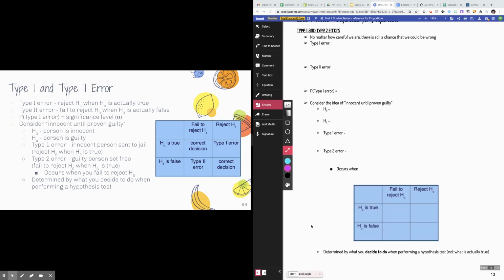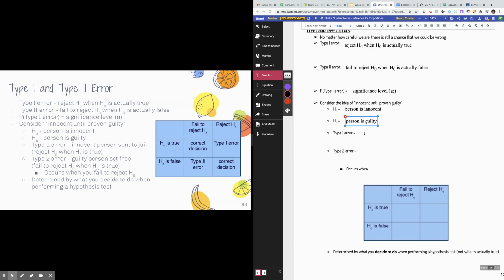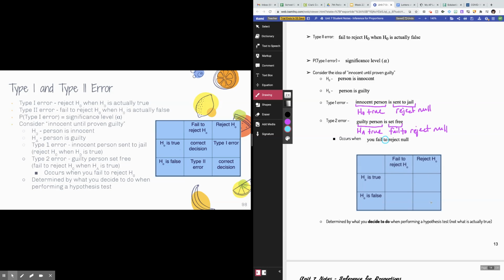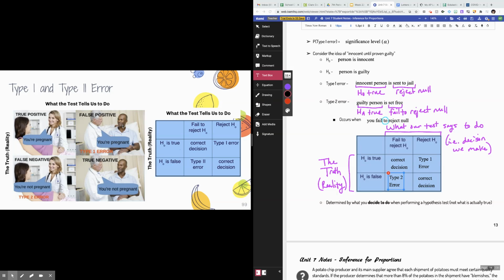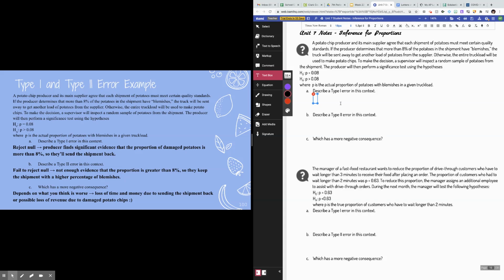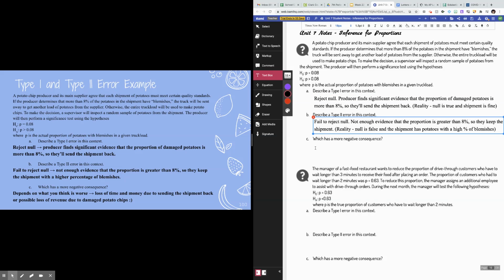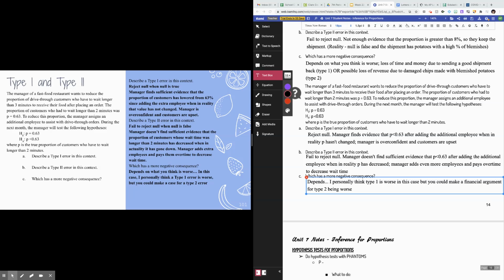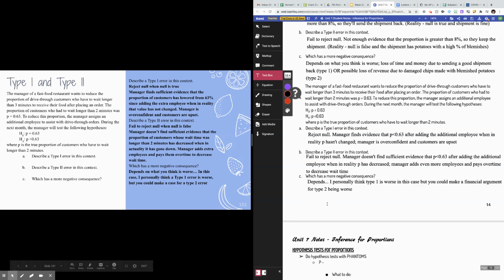AP Statistics - Type 1 and Type 2 Error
This video covers topics from the AP Statistics "Inference for Categorical Data: Proportions" unit, including the relationships between type 1 and type 2 error and worked examples using the context of the problems.